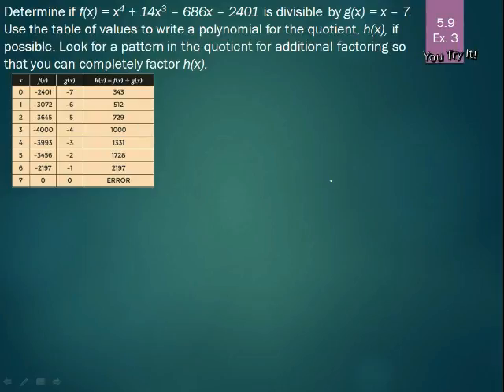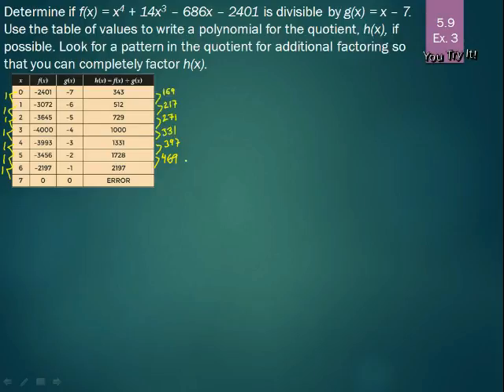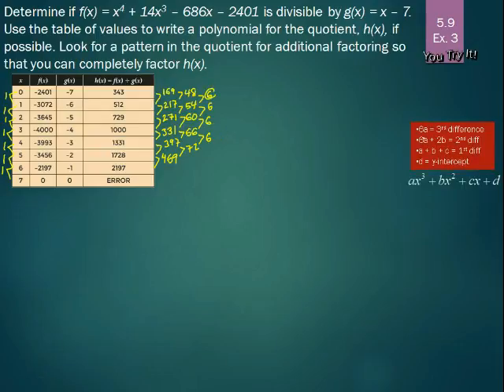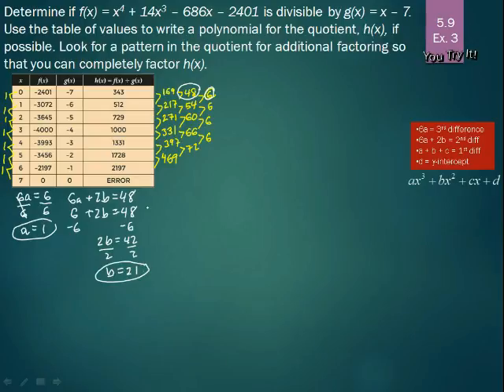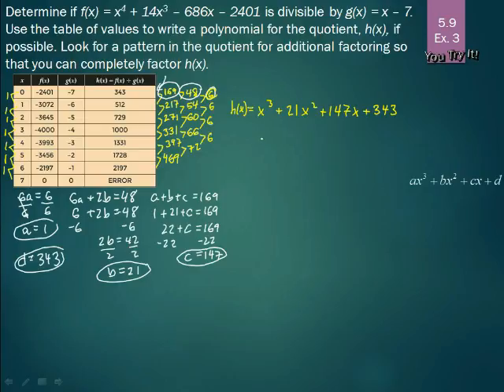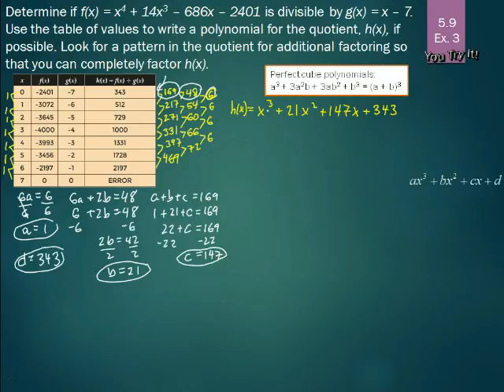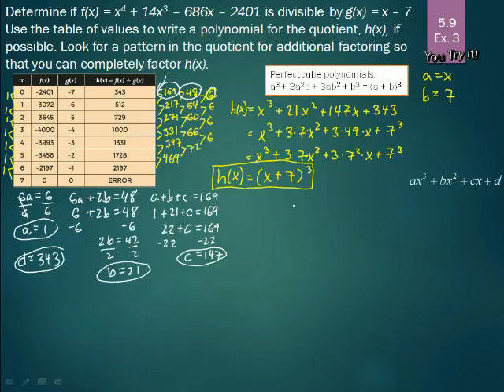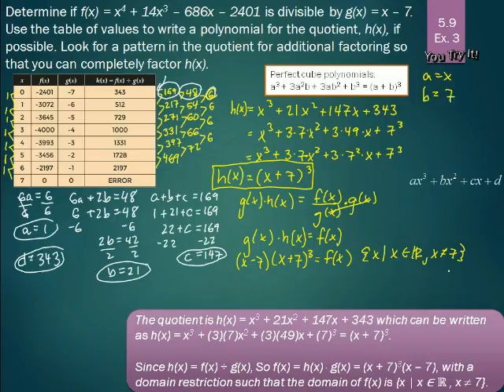5 9 3